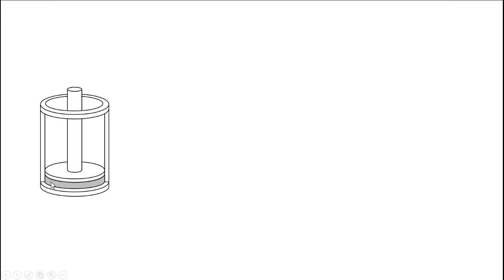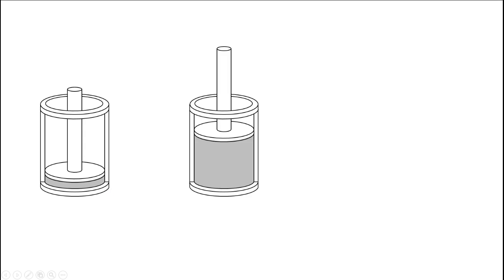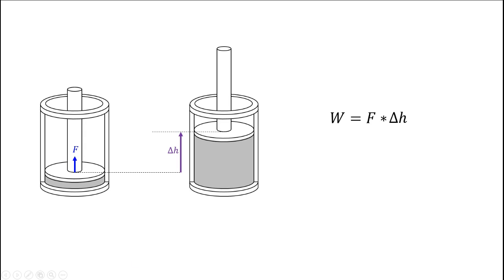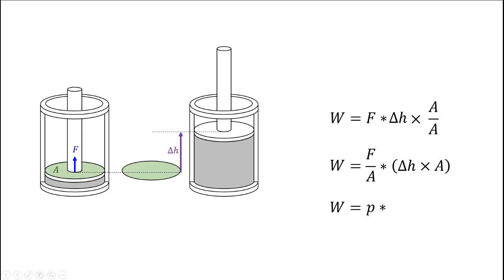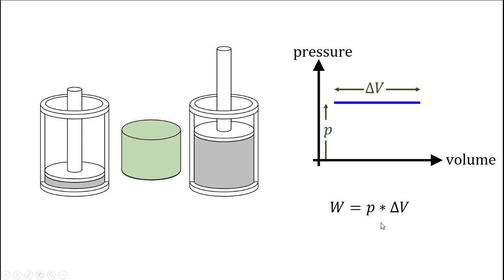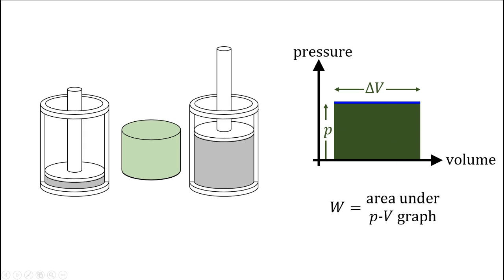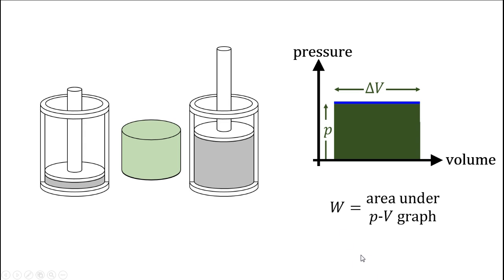p-V Graphs IB Physics